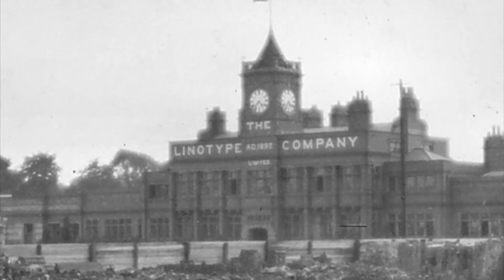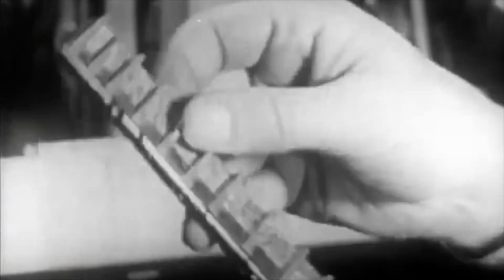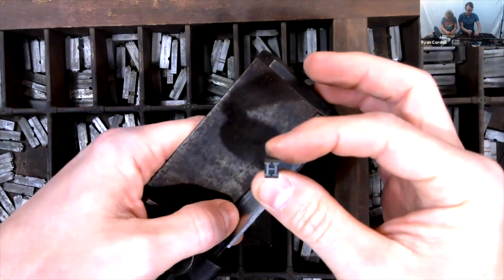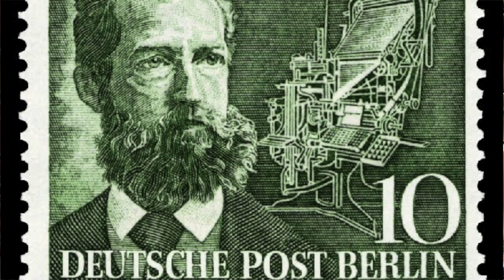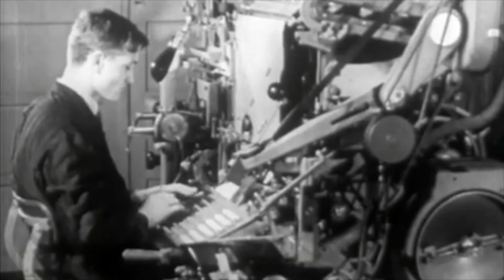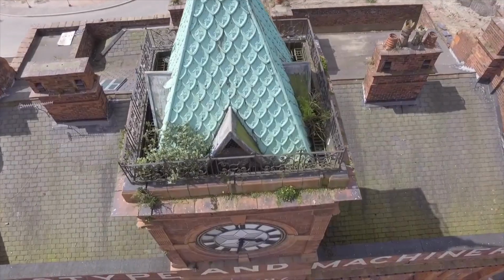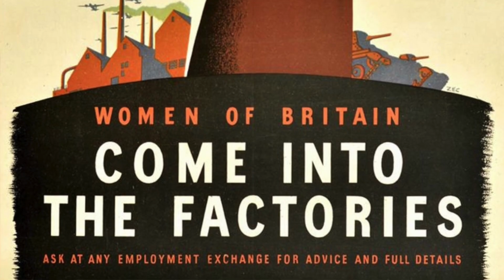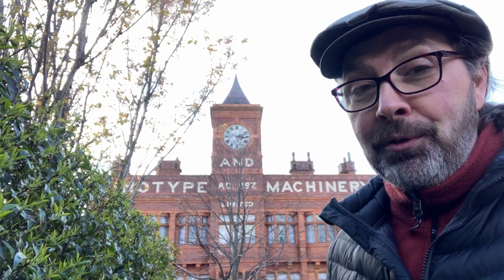Changing the world one letter at a time (LINOTYPE)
Sad to hear this landmark is gone. Apparently, it was supposed to be kept but due to its construction, it couldn't be saved. Another apparently... it will be put back brick by brick in the new facade. I was working on a part two to this video (which you will see here this week) and went online to find something and found out it was torn down today.

There’s a building alongside the canal in Broadheath, Altrincham with Linotype written on it. They tell me it had something to do with printing, but it was much more than that. The Linotype machine was the eighth wonder of the world according to Thomas Edison. It revolutionised the printing industry and society. Join us on another adventure to find out how this machine and this factory changed the world forever.

LINOTYPE THE FILM

Wicked Acorn is "a man in a shed who makes things" check out our webpage to see some of the things he makes